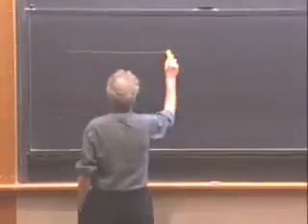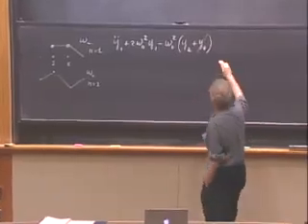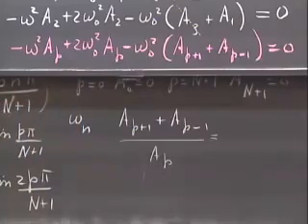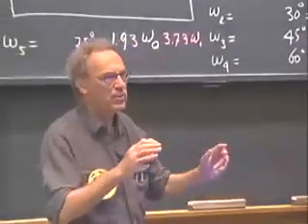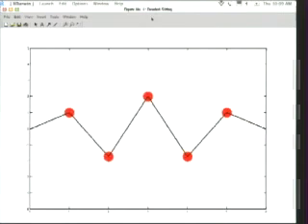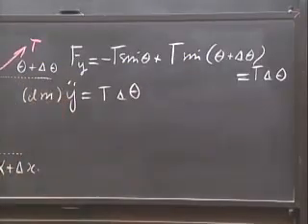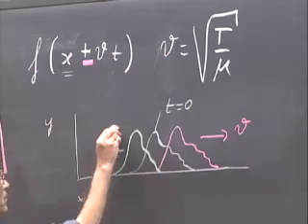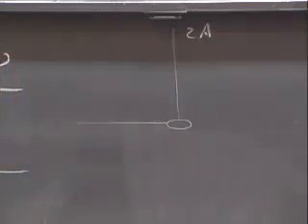MIT OCW 8.03 Physics III Vibrations and Waves ocw 8 03 lecture 0007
Level:
Undergraduate
Instructors:

Prof. Nergis Mavalvala
(Recitations)

Prof. Walter Lewin

Prof. Wolfgang Ketterle
(Recitations)